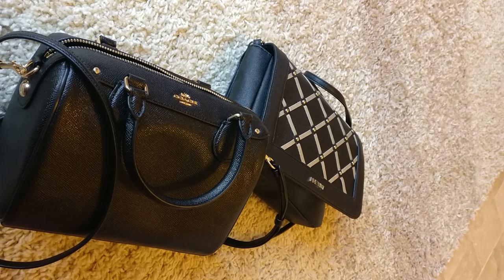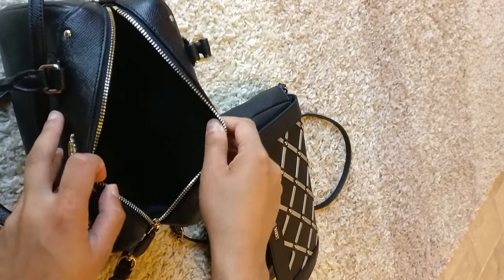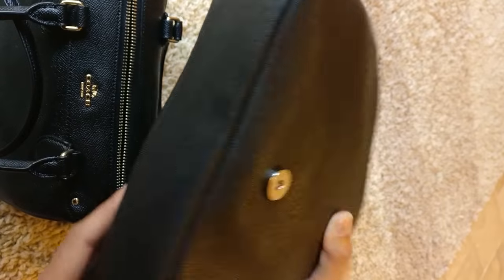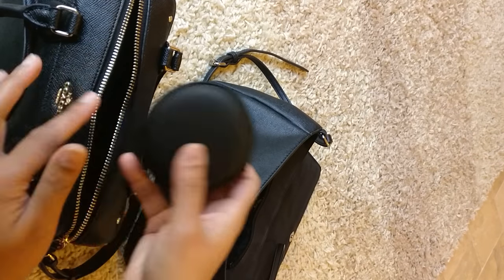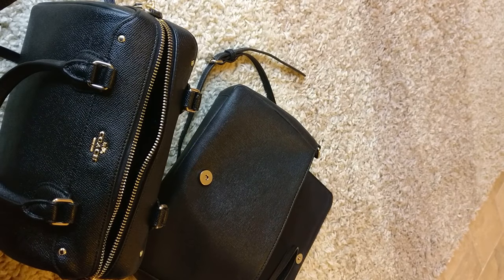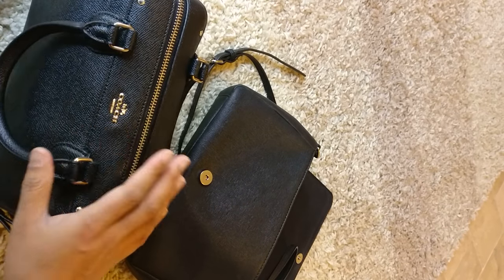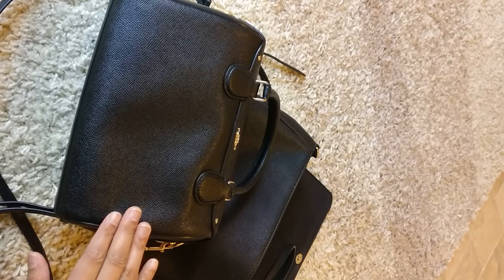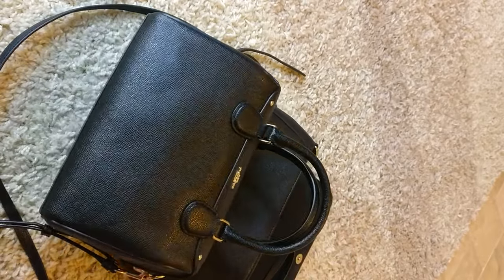What's in my Bag - Moving into my Coach Mini Bennet Satchel (Outlet Find!)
I move from my Nine West crossbody bag that I got from Ross to my first designer bag from the Coach Outlet!

Items shown:

1) Coach Mini Bennet Satchel (item no. F57521, F32202)
Crossgrain leather
Handles with 4" drop
9" (L) x 6 1/2" (H) x 5" (W)

2) Target Cosmetics Pouch - $2-$3 (clearance)
- Kind of similar...

Style ‎410120 CWC1G 1000
Gucci Signature Leather
One bill pocket, one side pocket, four card slots and two flat pockets
Open: 4.5"W x 7"H
Closed: 4.5"W x 3"H x 1"D

Item number is F55999

5) Headphones in case